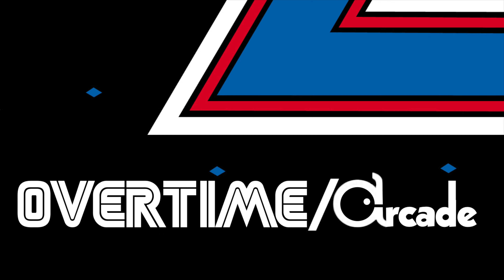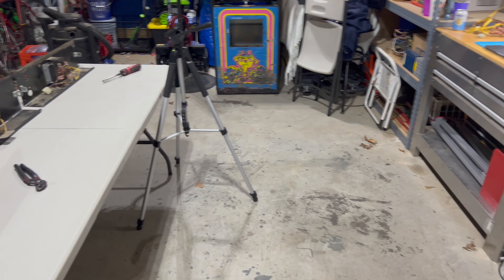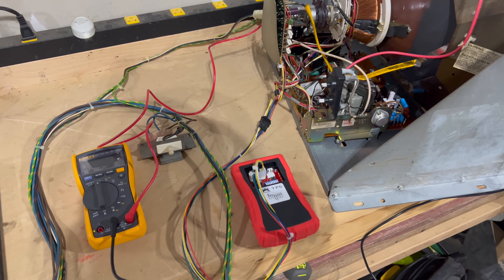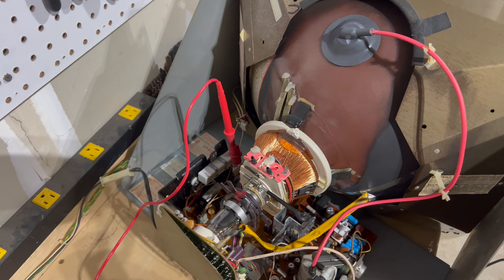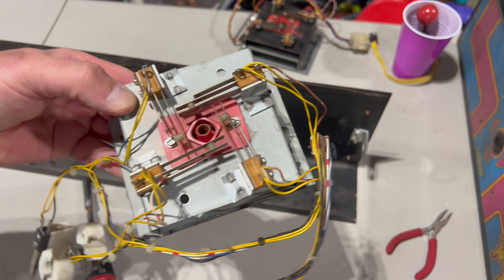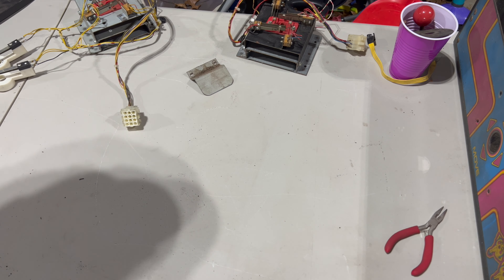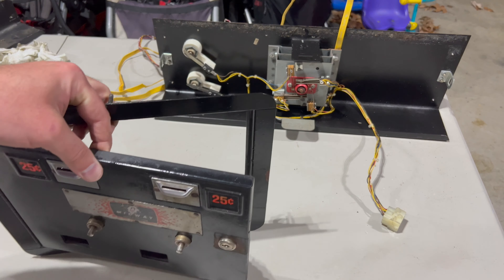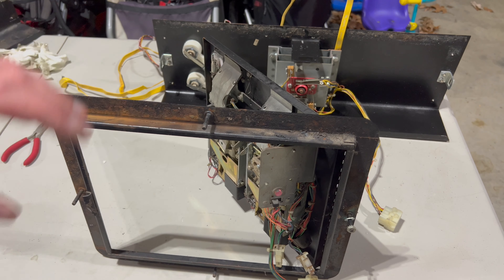Ms. Pac-Man Restoration part 6: Cleaning up the Control Panel and Adjusting the Monitor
Now that all the major components are working individually -- the power transformer assembly, game PCB, and monitor -- it's time for a complete system test! In part 6 of the Ms Pac restoration series, Charlie cleans up and puts together the control panel joystick and buttons, dials in the B+ voltage and colors for the G07 monitor, and assembles everything for an arcade workshop bench test.

Episode #13

- Philmore TV Alignment Tool Set

Additional Music Credit: "Emerald" by Fabien ROUSSEL [Eidunn] (used with permission under the Pixabay License)